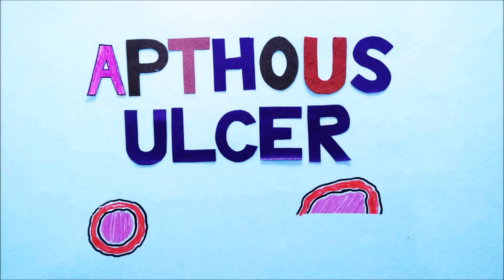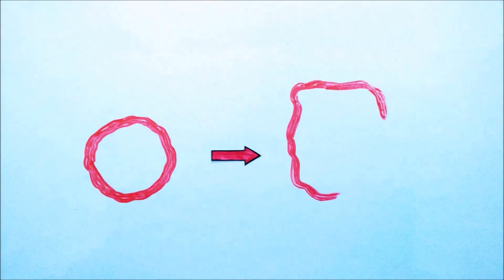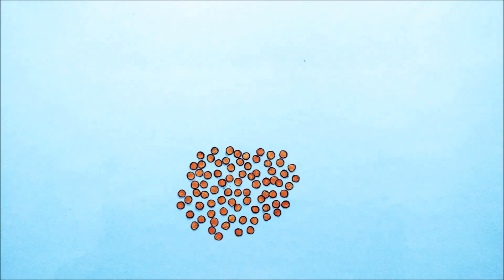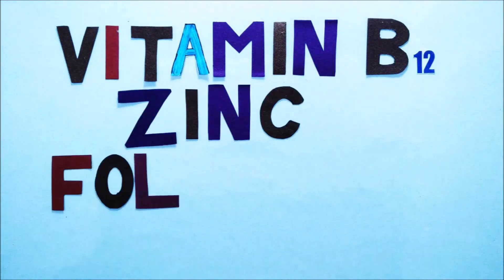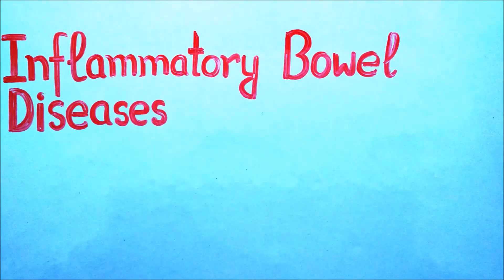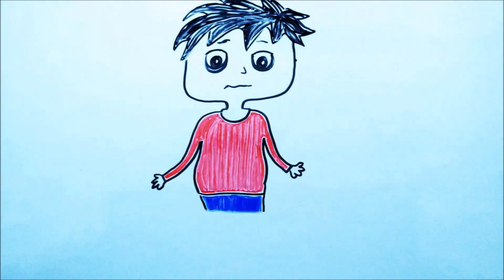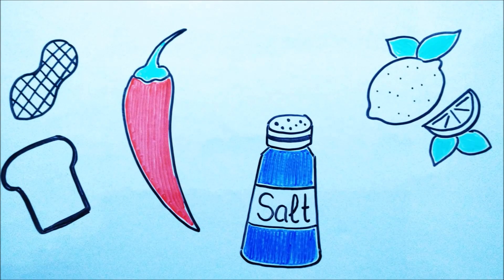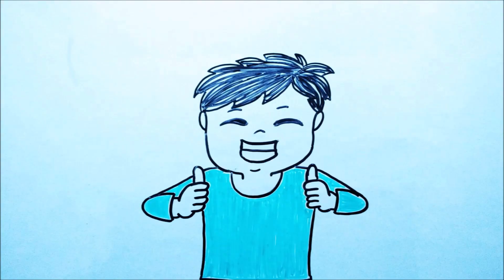Why do we get canker sores? Types | Prevention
We all are familiar with canker sores. They can be painful, uncomfortable and downright unattractive. So why do we get them?

What are the types of canker sores?
Why do we get canker sores?
How to prevent Canker sores?